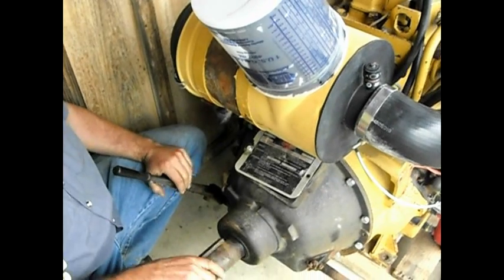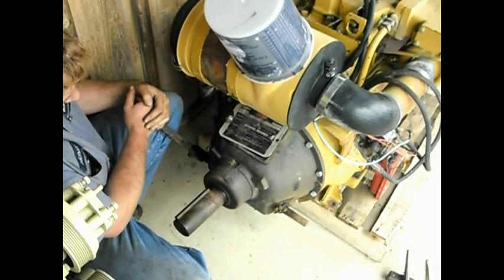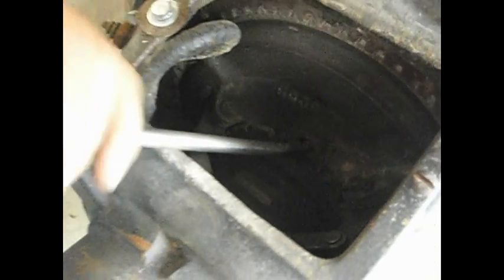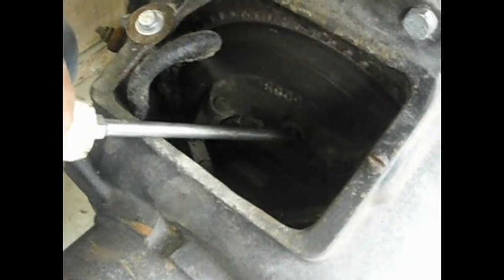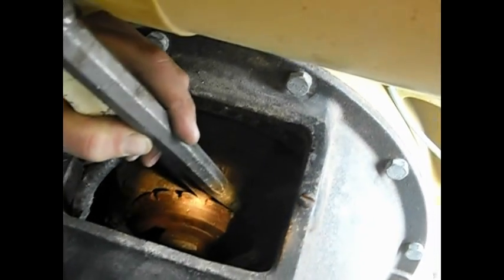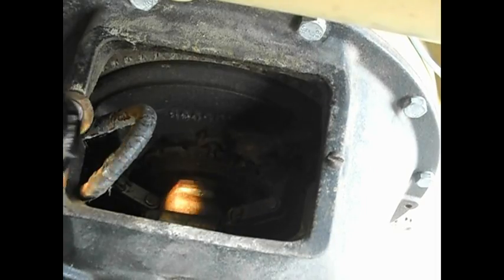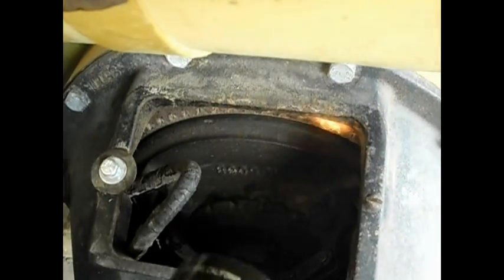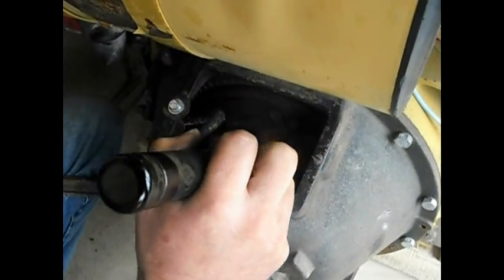Twin Disc Clutch - Adjustment Instructions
Cause of clutch smoking and how to make necessay adjust,ments to Twin Disc clutch.